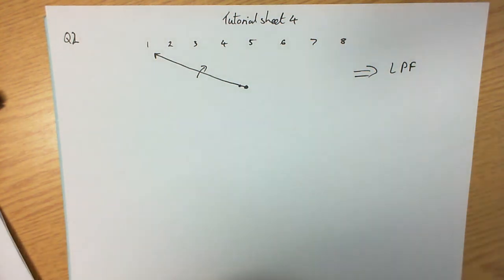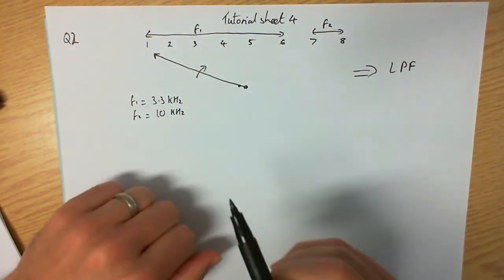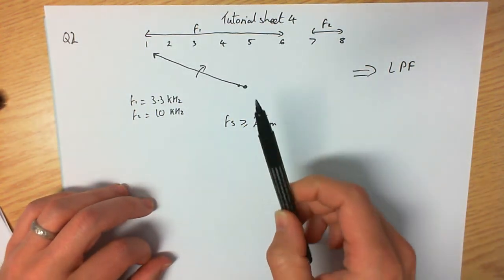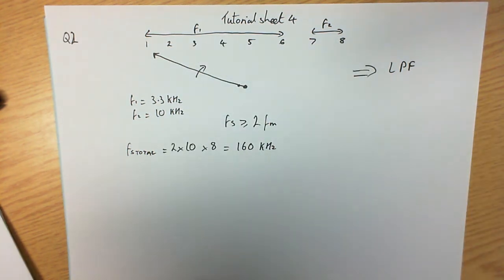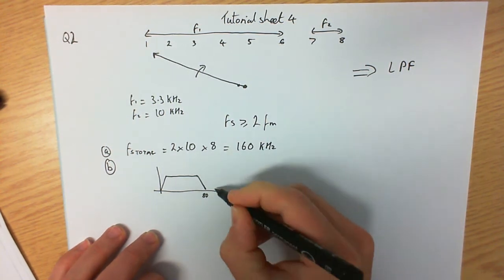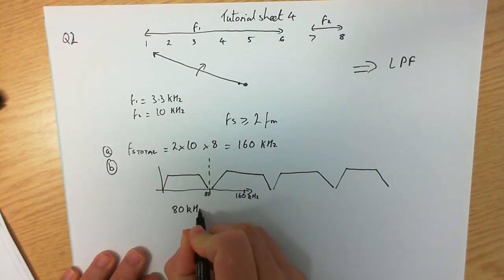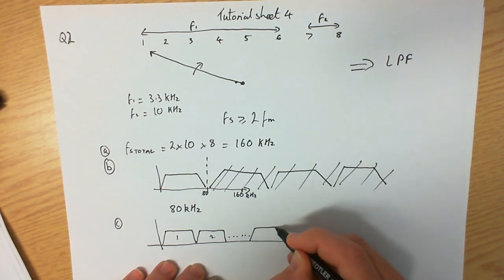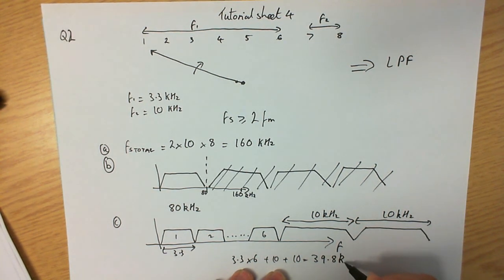EEE224/227 Tutorial sheet 4: Q9 parts a to c